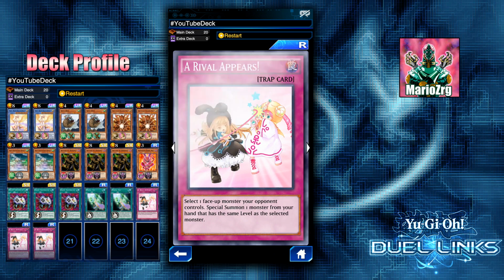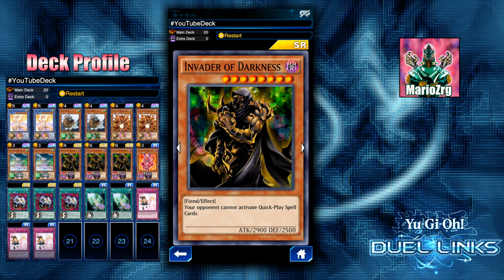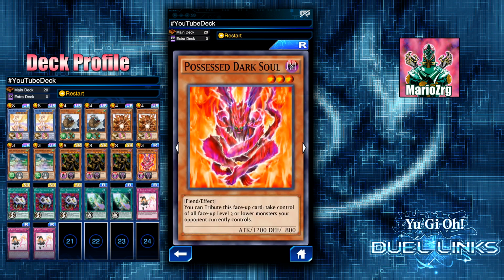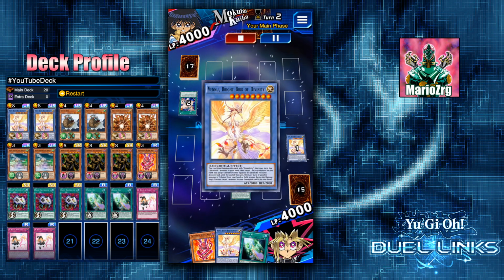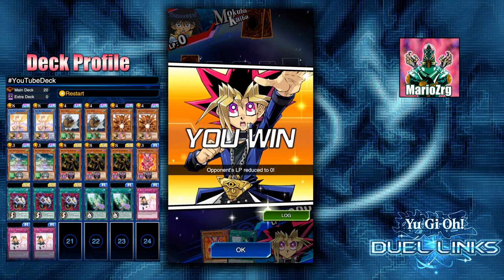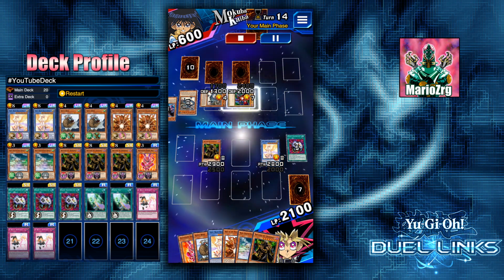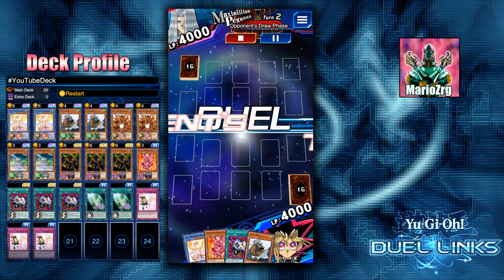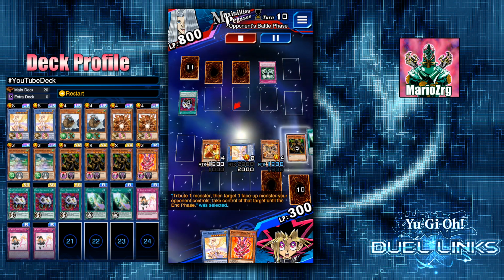Yu-Gi-Oh Duel Links - A Rival Appears Deck!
Shout out to Nick for sharing this idea with me ;). Enjoy!